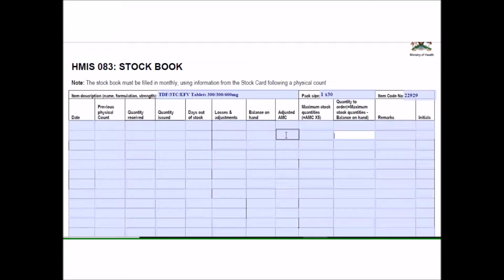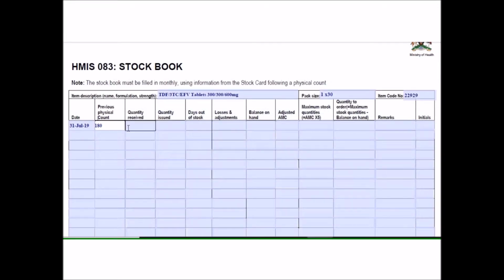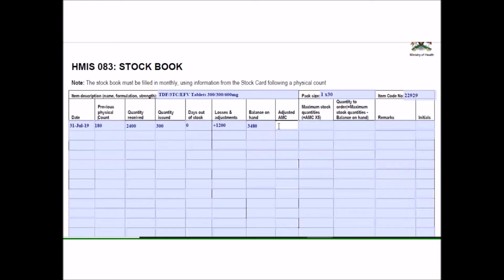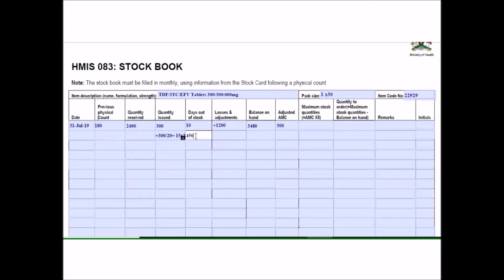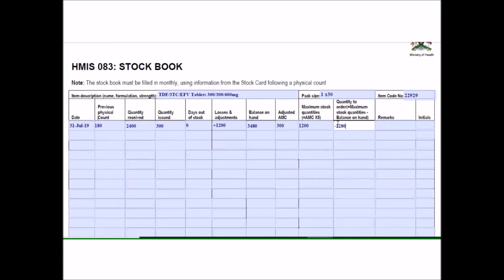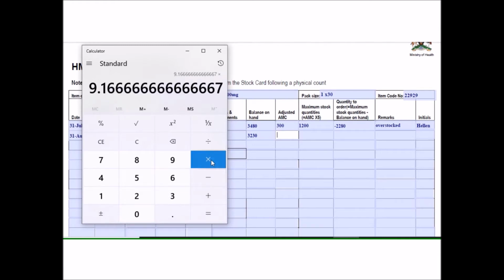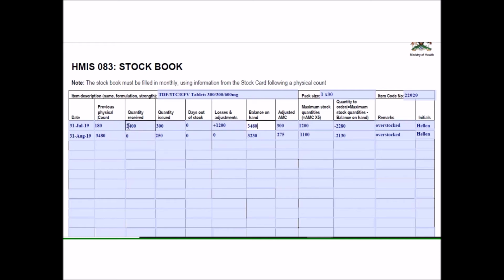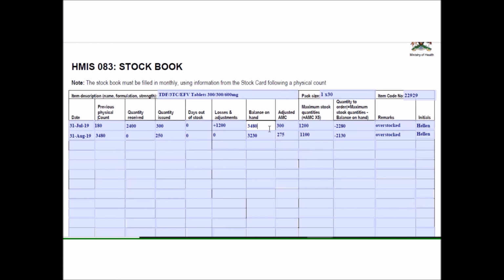004 Completing entries on stock book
Summarizing monthly transactions in health facility stores using a stock book